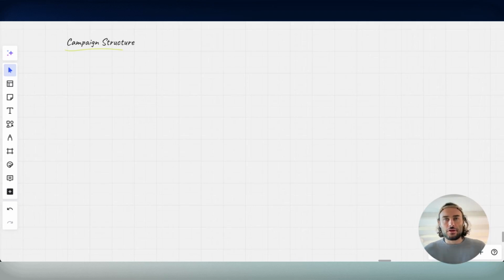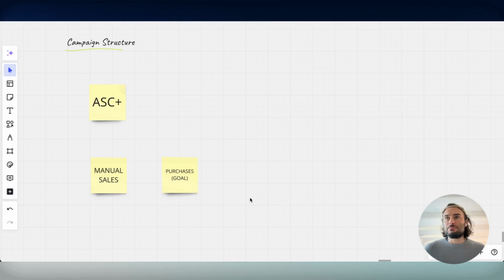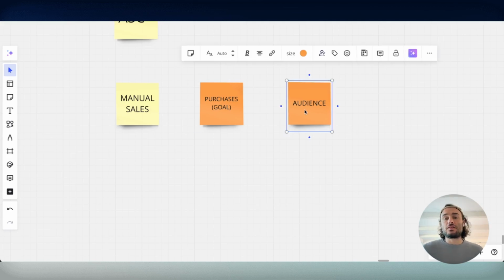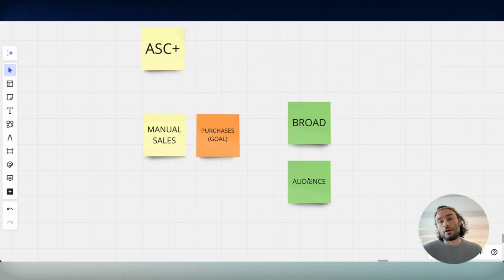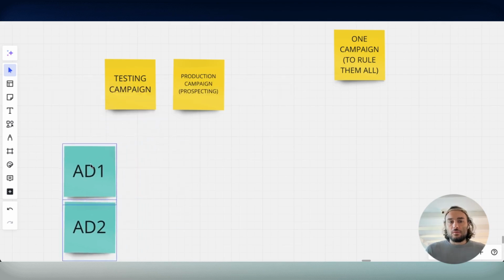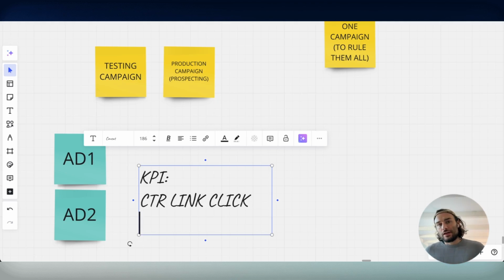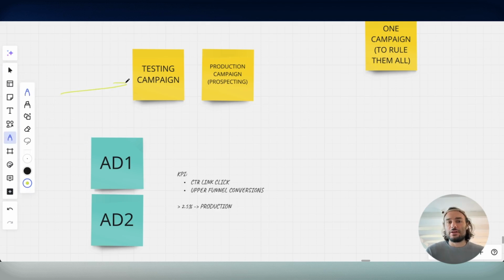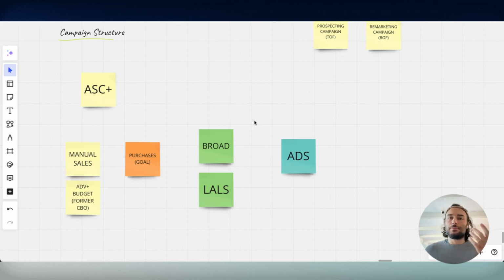Facebook & Instagram Ads Masterclass | Part 3 - Campaigns Structure and Testing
Let's dive into the complex world of Facebook and Instagram ads. We will start from understanding how the platform works to creating campaigns and ads, following winning frameworks and strategy.
I managed millions in ads, sold an agency, created mar-tech companies and I even own a patent on marketing automation.

What You’ll Learn:
✅ Create a scalable campaigns structure
✅ How to test, discard and promote creatives
✅ Create a production campaign
✅ Choose the right KPI to evaluate ads

Join me in this journey!

Read my book on Google Ads (currently writing one on Facebook Ads)